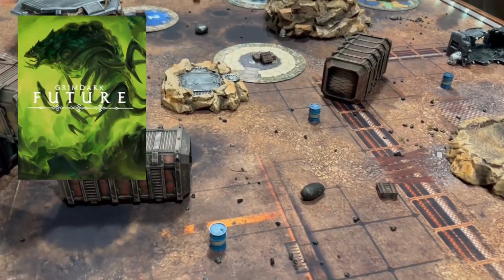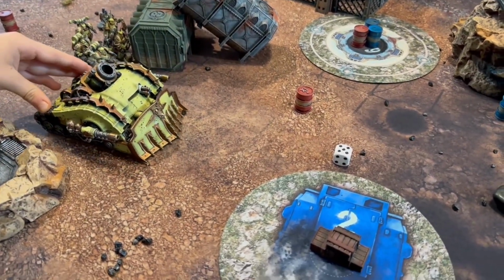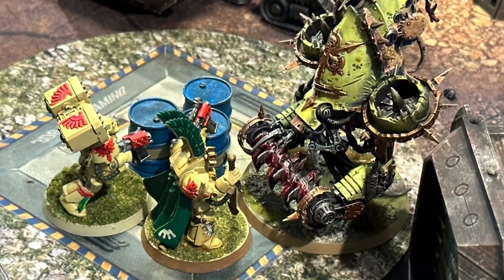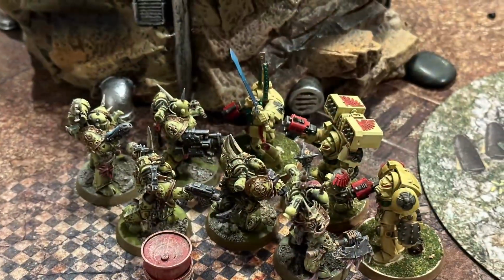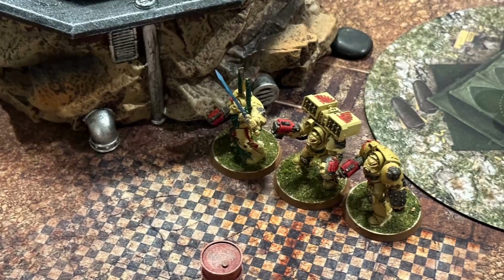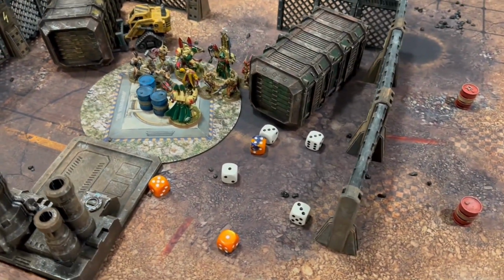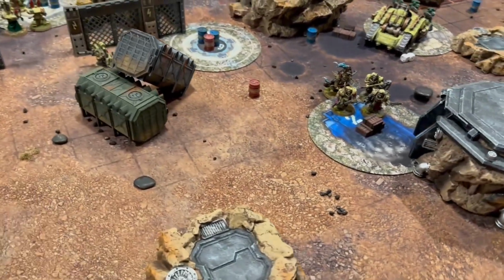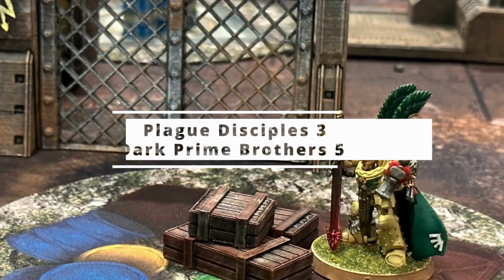Plague Disciples vs Dark Prime Brothers | Grimdark Future Battle Report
In this game of Grimdark Future, Dark Prime Brothers attempt to spoil the efforts of the Plague Disciples.